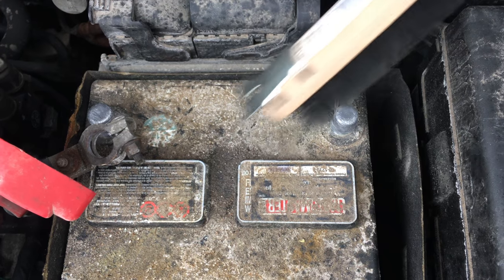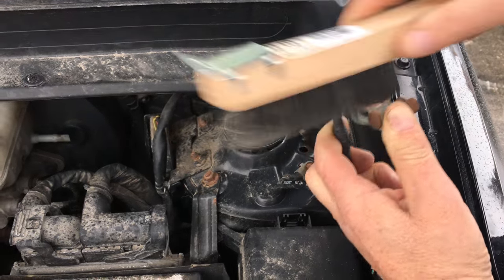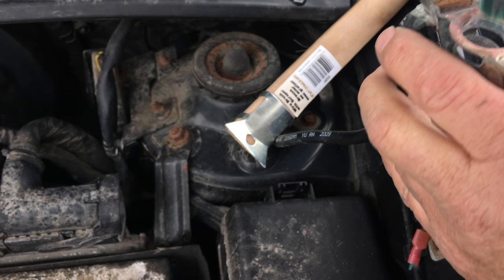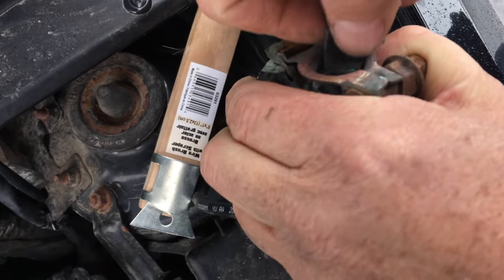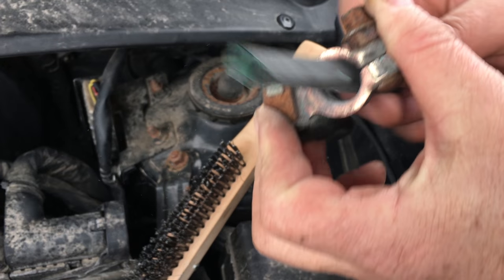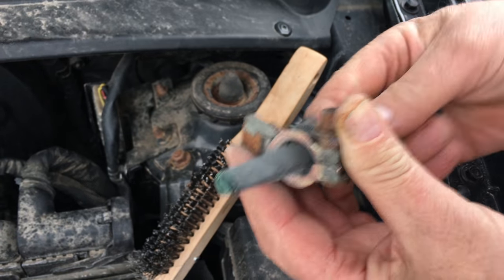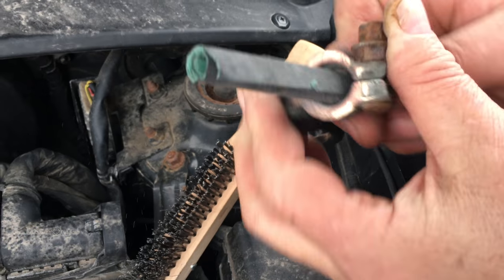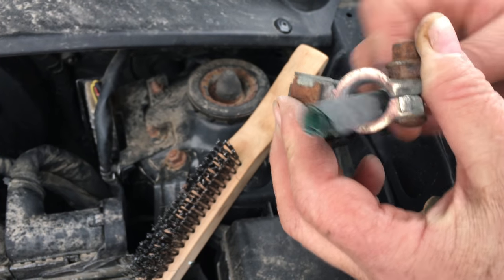Car won't start, but all dash lights come on and blink how to fix